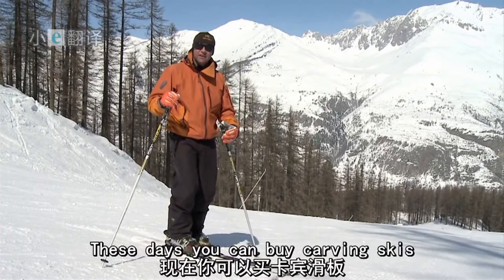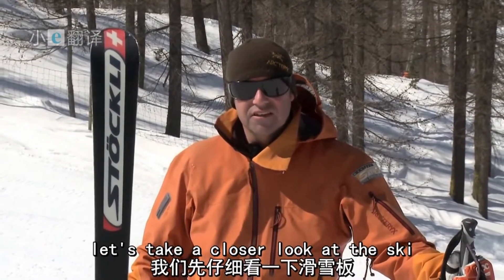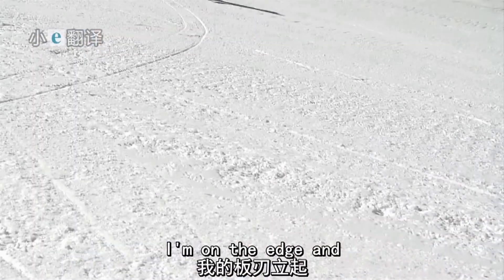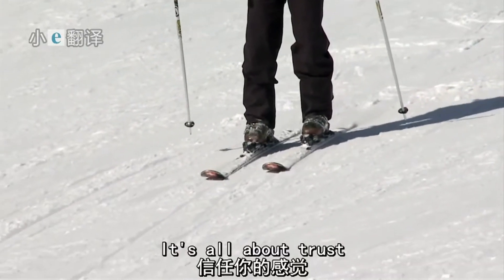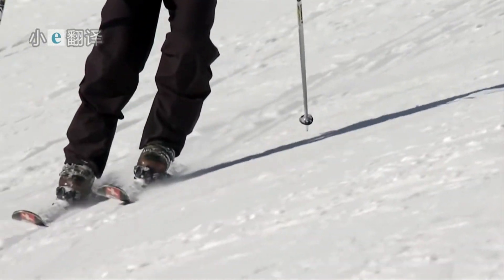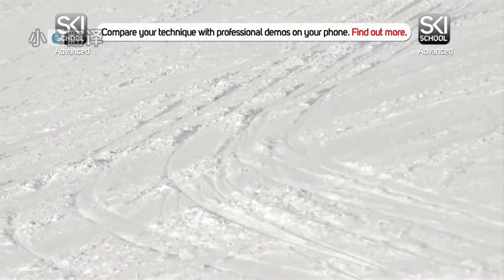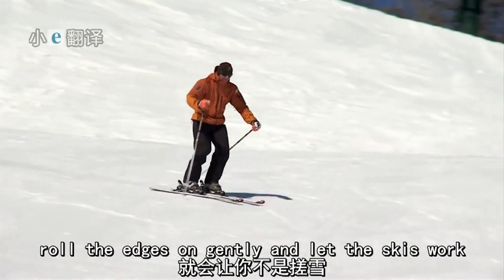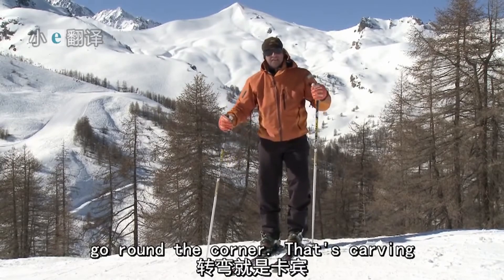滑雪中级教程 Ski School 6 2 走刃转弯卡宾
[经典教程] 滑雪中级教程 Ski School 6 2 走刃转弯卡宾